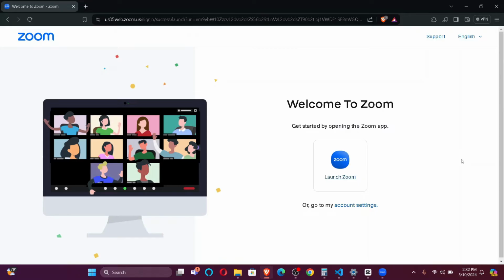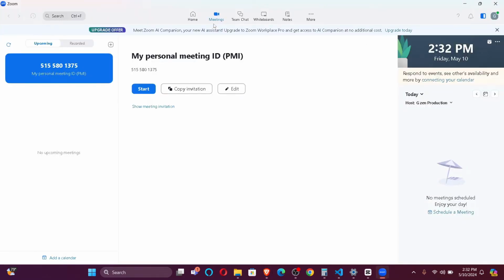How to Create Zoom Link for Meeting 2024 | Make Zoom Link for Meeting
Ready to invite participants to your Zoom meeting? Learn how to generate a unique Zoom link for your meeting in this tutorial. We'll show you how to create a Zoom link quickly and easily, allowing you to share it with participants for seamless access. Click play to start creating Zoom links like a pro!